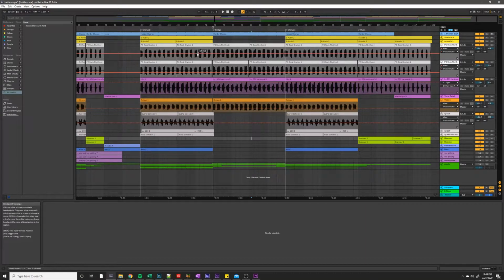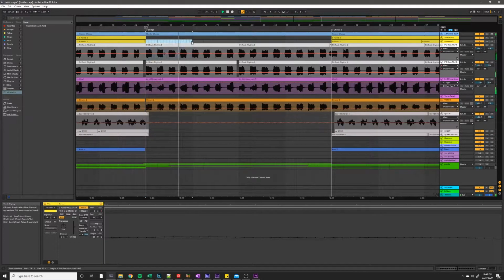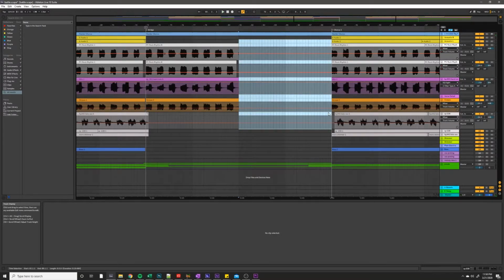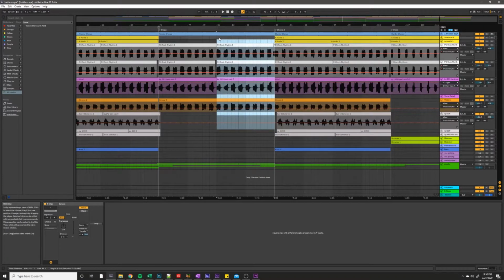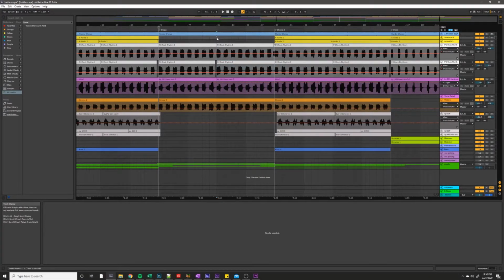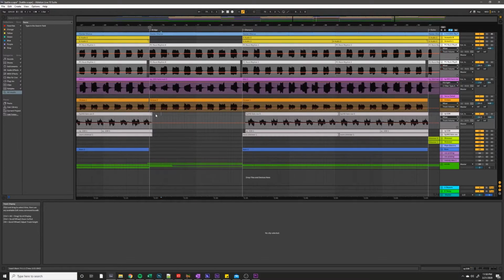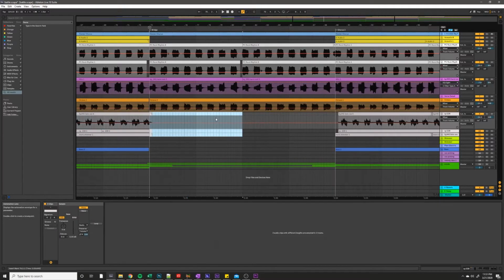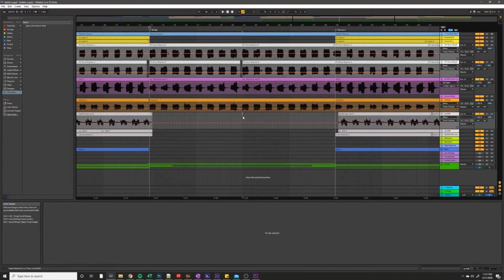Ableton - Ripple Delete (Cut Time) Tutorial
Short tutorial for the cut time feature in Ableton. In Premiere, this is called "ripple delete". I haven't seen anyone call it that with regards to Premiere, which would've helped me a lot when searching for it. Hopefully this helps someone else searching for the same thing.